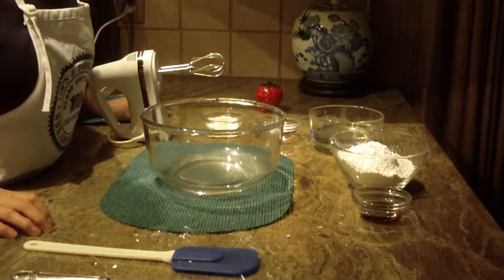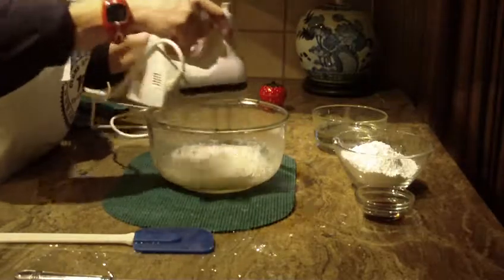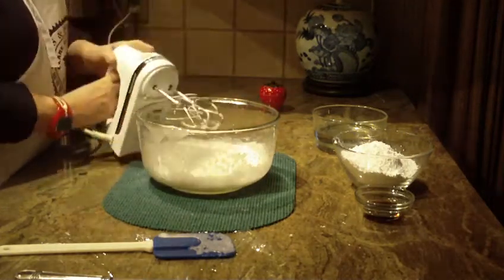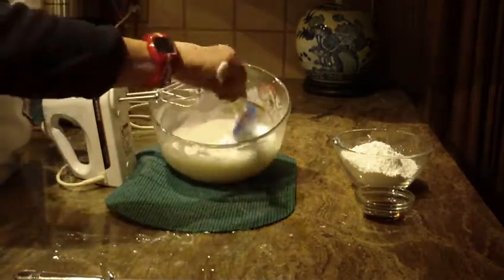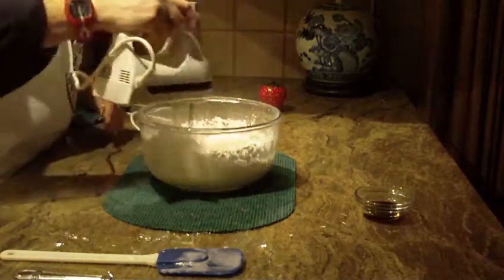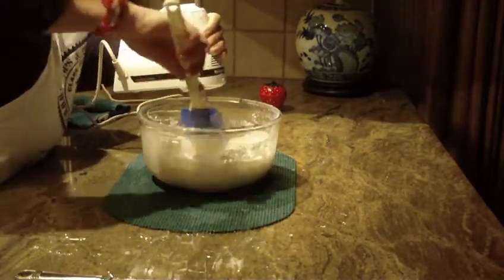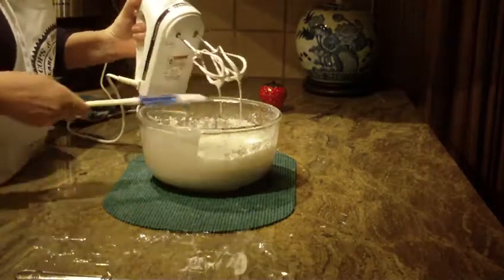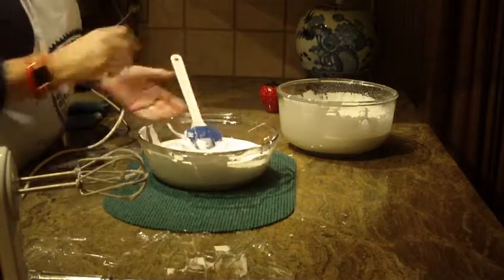Marshmallow Creme / Fluff by Diane Lovetobake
This is a easy recipe to make the Marshmallow Creme that is sold in jars, and much cheaper to make at home.

6 teaspoons of meringue powder, 6 Tablespoons of warm water, 2 cups corn syrup, 1/2 teaspoon salt, 2 cups powder sugar, 1 Tablespoon vanilla.
Beat meringue powder and warm water together till all the lumps are gone. When the eggs whites are frothy add corn syrup, salt, powder sugar, vanilla beat at high speed with hand mixer or stand mixer till it's thick. Yield 2 quarts   Refrigerate or freeze.  ( Can be used for candy making, frosting, icing, cupcake filling.)